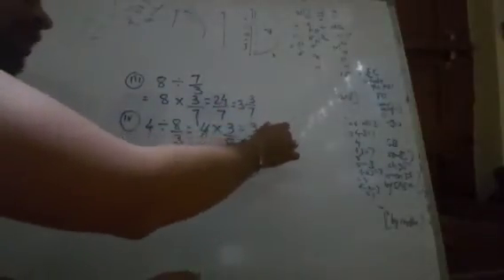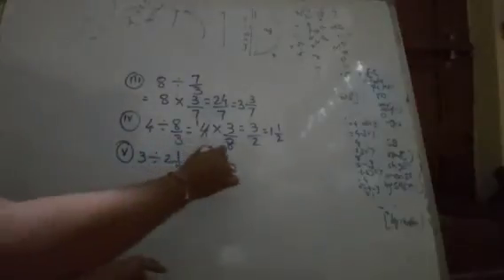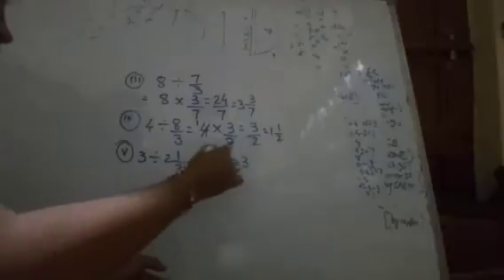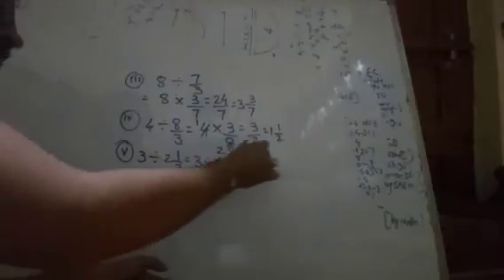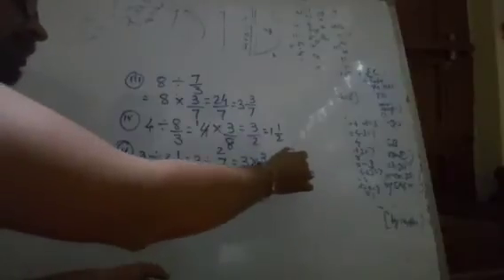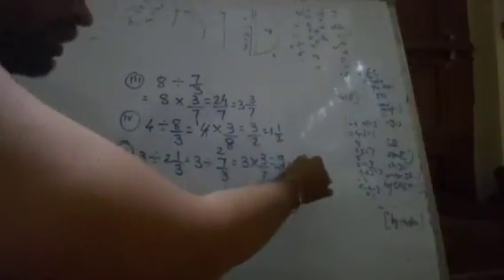std 7th NCERT maths Date:20/10/20